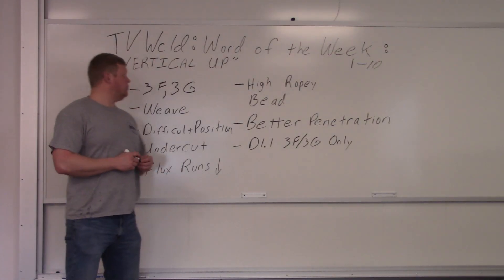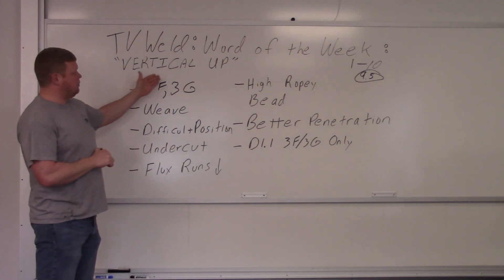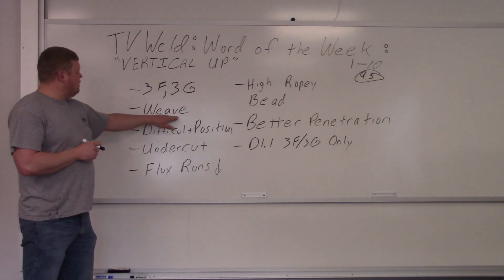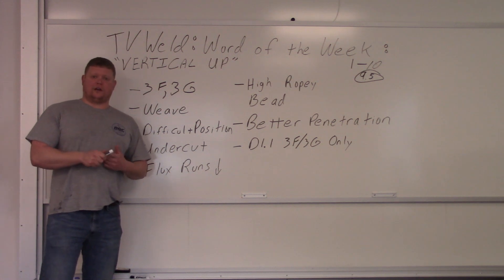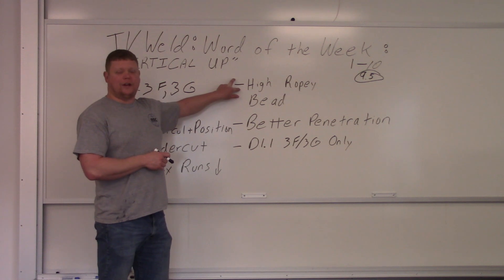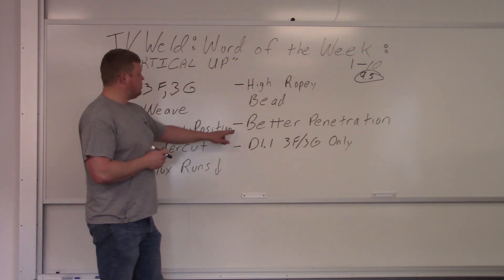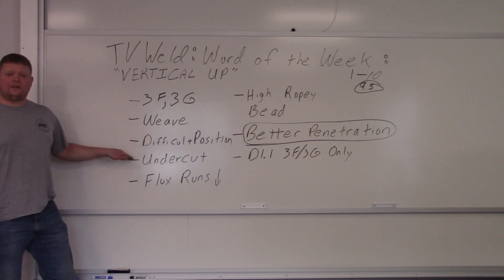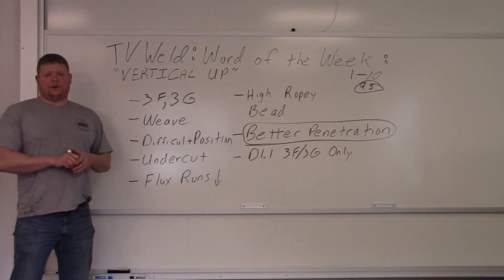Vertical Up Vs. Vertical Down Welding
This video goes over why a welder would weld VERTICAL UP rather than vertical down.